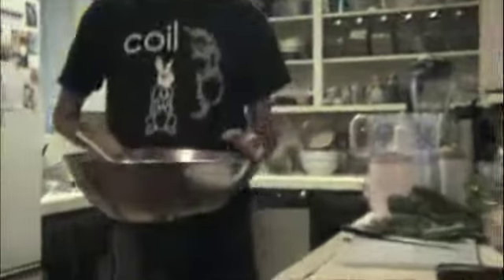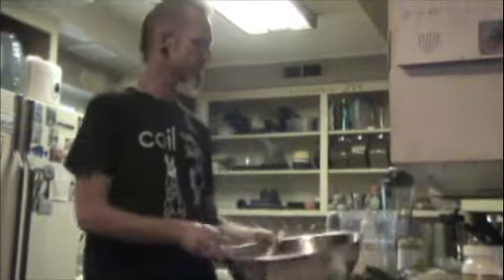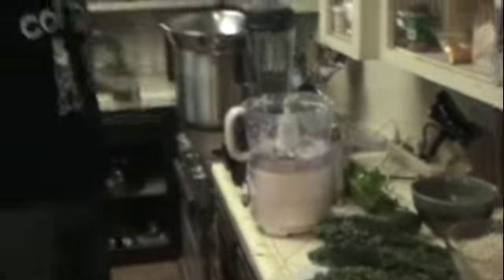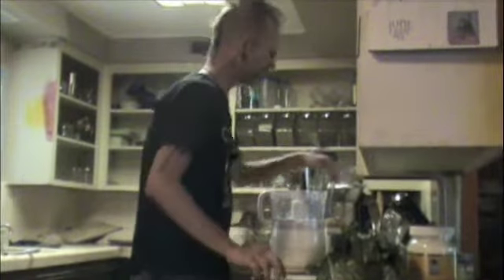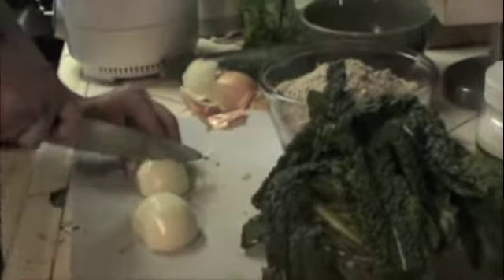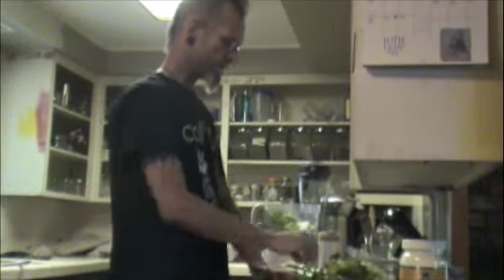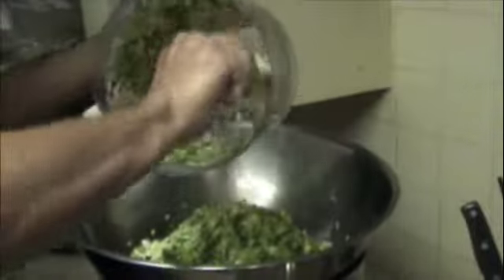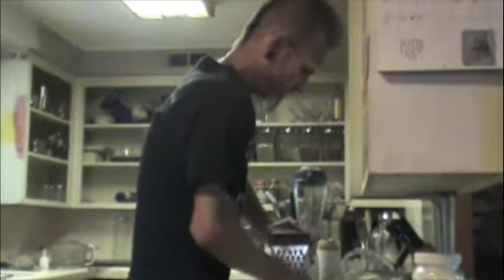Beyond Raw Food (27) part 1: Demo: Onion Pakoras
This is one of the best raw food recipes ever, and it is my creation; and Im not just saying that because it's mine. every time I take this recipe out to meet-ups or where ever: people flip out.
I call these onion pakoras...
or onion pakodas...
Onion Pakoras ((pakodas) are an indian dish, and they are usually "street food" in India; here in the west they are often served as an appetizer at an Indian Restaurant .
The reason it is spelled two ways is BOTH (spellings) are correct for the same dish (India is a big country with probably as many dialects as China)...
This dish when not made raw and served in the traditional Indian manner is essentially a deep fried onion fritter or croquette---
If you want to serve this with an amazing dill sauce which will complement the spiciness of the the pakoras, and as well is a perfect ayurvedic compliment here is the recipe:
garlic
ginger
celery
sunflower seeds ( soaked or unsoaked)
pinch of salt
dill

blend till creamy

this is an absolutely satisfying transitional recipe  if you are having problems staying raw...

warning:
very decadent